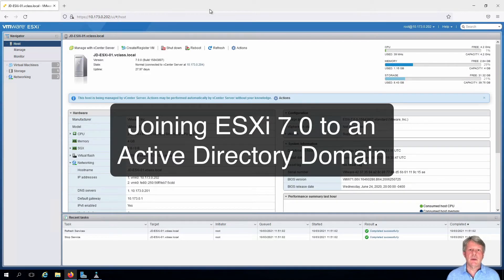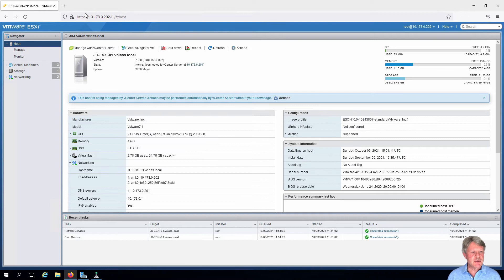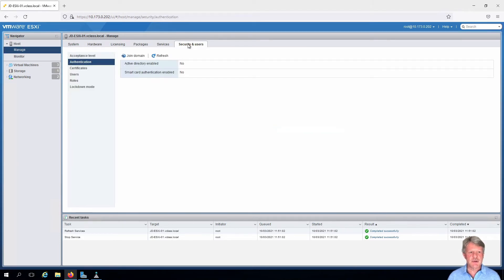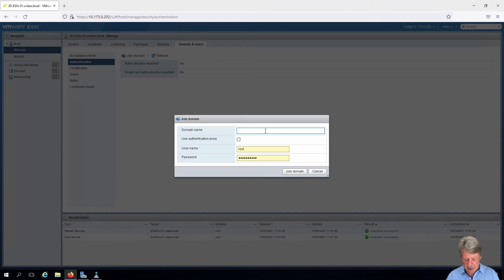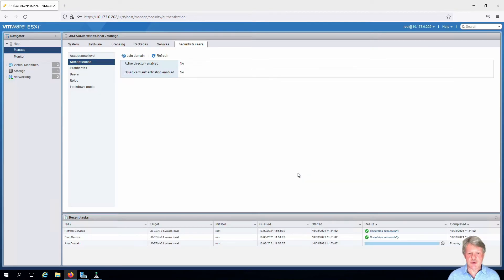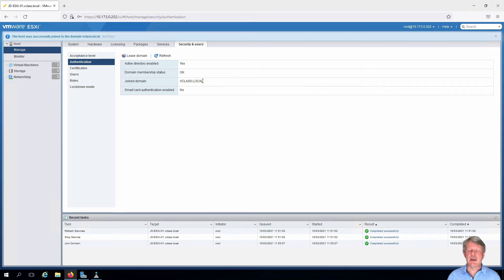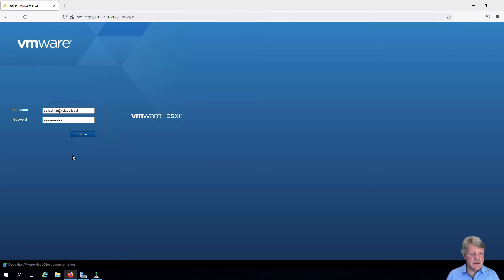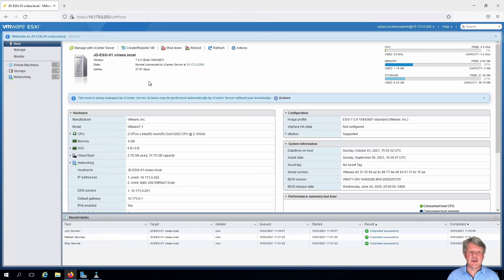Joining ESXi to AD in vSphere 7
This video demonstrates joining ESXi to an Active Directory domain and testing logging into ESXi with an Active Directory user in vSphere 7.